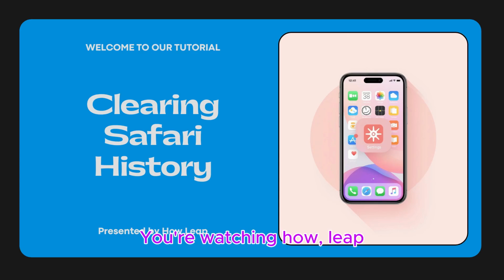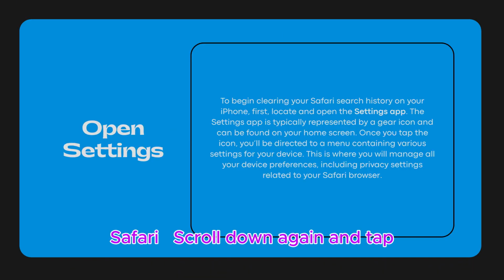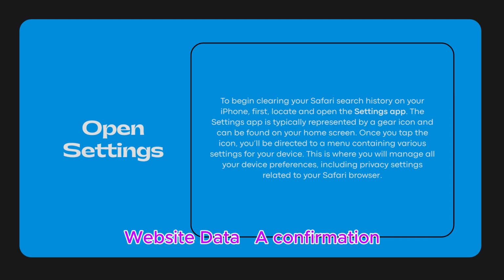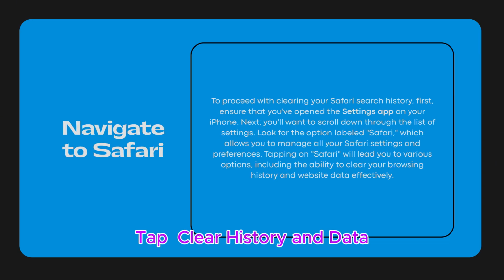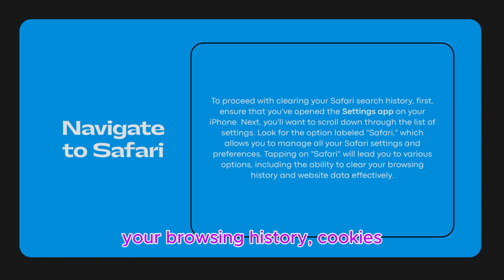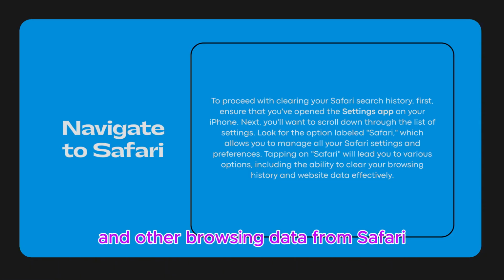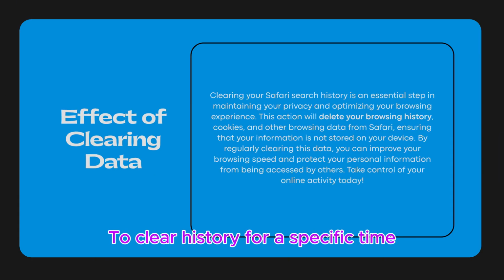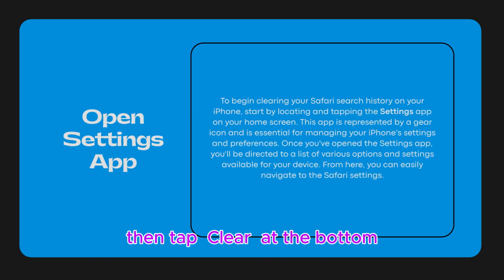How To Clear Safari Search History on iPhone?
Clear your browsing data with our complete guide on **How To Clear Safari Search History on iPhone?**, where we demonstrate the quick and private method to **clear Safari search history on iPhone**. This straightforward tutorial from How Leap walks you through every necessary step for how to clear Safari search history on iPhone, showing you exactly how to open the Settings app, scroll to Safari, tap "Clear History and Website Data," and confirm your choice to instantly erase your browsing footprint. We explain the difference between clearing history, cookies, and cached data, what happens to your autofill information, and how this action syncs across other Apple devices signed into your iCloud account, ensuring you fully understand how to clear Safari search history on iPhone without losing essential passwords. Whether you're selling your device, maintaining privacy, or just starting fresh, this guide provides the exact method for how to clear Safari search history on iPhone quickly and effectively.